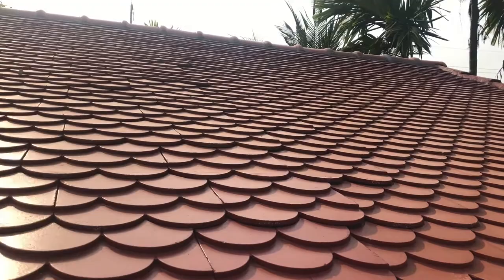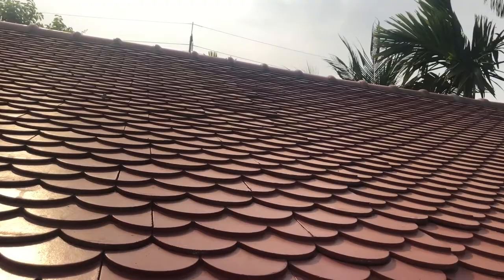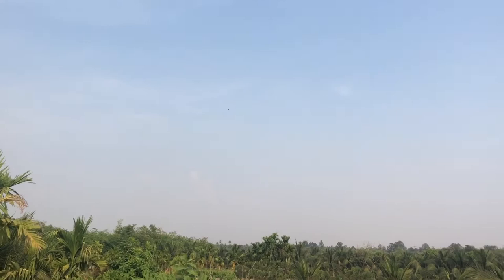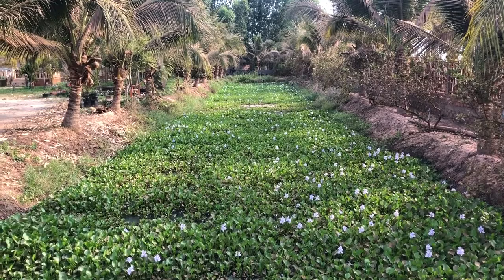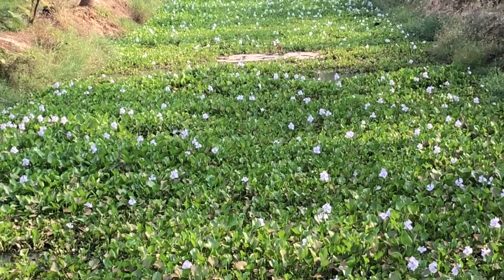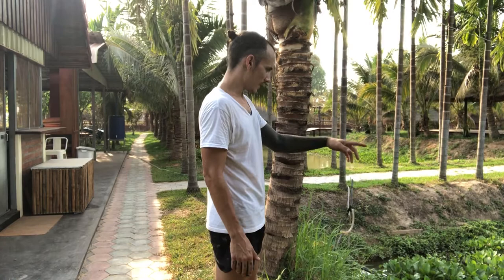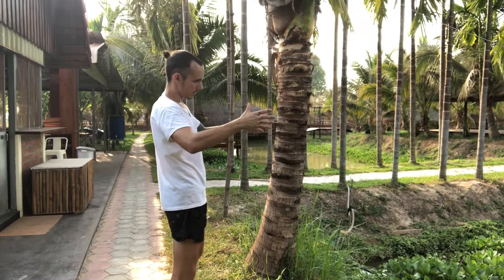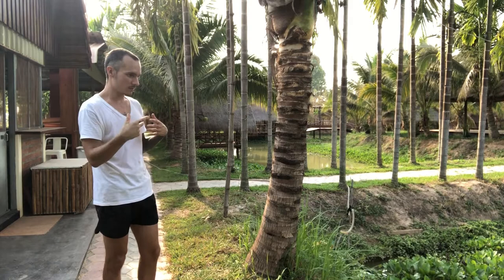Black Pepper Update 11: Café Roof Almost Complete, Water Hyacinths, Coconut Trees Grow Fast & More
We are temporarily closing while we monitor the Covid-19 situation in Cambodia. There continues to be a surge in cases throughout the country, and for everyone's safety we feel it best to close until things are better under control. We're sorry for any inconvenience, and we look forward to welcoming people back for a countryside visit soon! In the meantime, we'll continue working on various projects on the property and sharing updates.

- TIMESTAMPS -

0:00 Intro
2:50 Café Roof Almost Complete
3:58 Water Hyacinths
6:16 Coconut Trees Grow Fast
8:23 Close

Call or book online

- LINKS -

- VIDEO BLURB  -

We begin this Black Pepper Resort update a little differently, and hopefully with a little more production value! Rather than running around with a self-stick showing of miscellaneous projects that are being worked on, Brent uses a stand to stabilize the camera. There's a brief intro of what will be talked about, and then we cut directly to each segment of the update.

For this particular update, we climb on top of the café roof to show off the progress that Raden and his family have made, and then we do a pan of the countryside horizon. Then we go over to one of our ponds that is filled with water hyacinths, which have become our primary means of algae control in all the ponds throughout the property. We discuss how the water hyacinths help with pond management, as well as make how they can be used as compost or cooking. Lastly, we check out a coconut tree that has now grown to be taller than Brent, and talk about how fast they've grown and how much they'll continue to grow.

We end the update by letting everyone know we're still closed due to the pandemic and wishing everyone well. Take care, stay safe, and be kind to each other. These are tough times for everyone - indeed.

- ACTIVITIES -

Fishing, Yoga, Meditation, Canoeing, Hiking, Swimming, Pick Coconuts, BBQ, Bonfires, Ox Cart Rides, Sunsets, Hammock Naps, Picnics, Special Events, Unique Photo Ops, and More

- FACILITIES -

Café, Dock, Meditation Pavilions, Showers, Western Bathrooms, Hiking Trails, Water Huts, Ponds, Canals, and More

BLACK PEPPER RESORT
Siem Reap, Cambodia